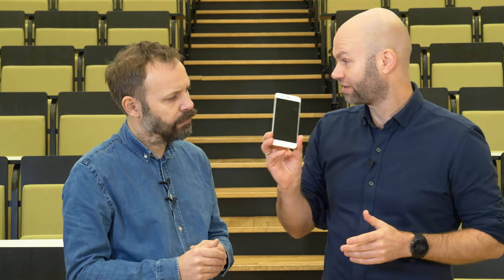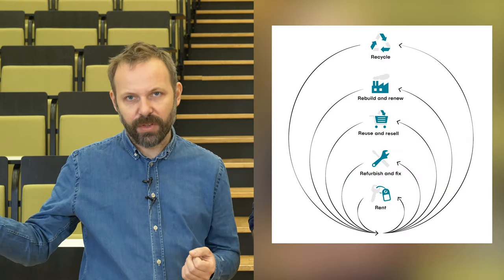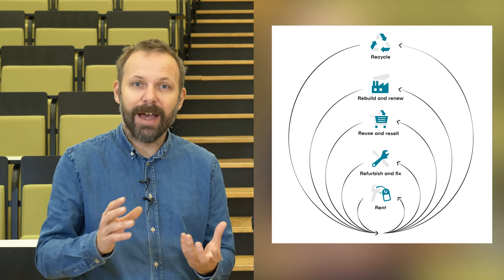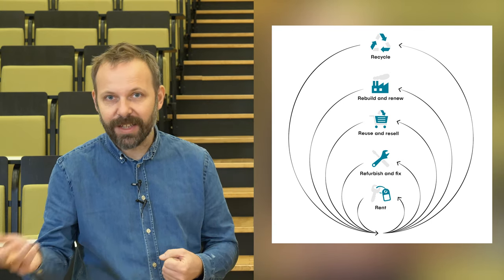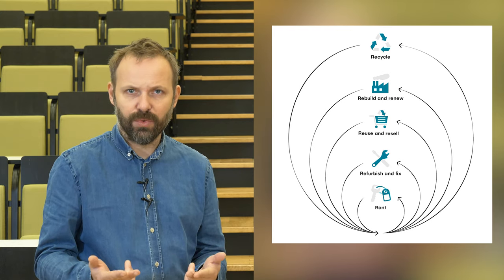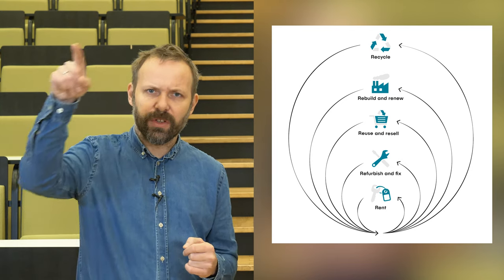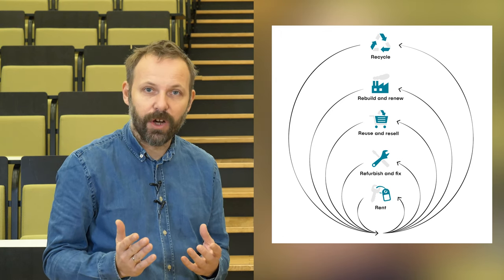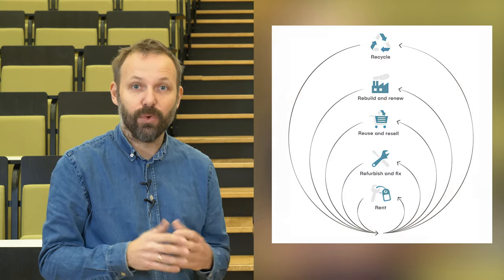Module 3 Video 1 - The Circular Economy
This video introduces the concept of the circular economy. It contrasts the circular economy to the conventional linear economy and discusses the differences between them. It sheds light on the characteristics of a circular economy and what is necessary to design a circular future.

The video lecture is given by Sveinung Jørgensen (Associate Professor at Inland Norway University of Applied Sciences and NHH Norwegian School of Economics) and Lars Jacob Tynes Pedersen (Associate Professor at NHH Norwegian School of Economics), and is part of the online, open access teaching program Sustainable Business Models.